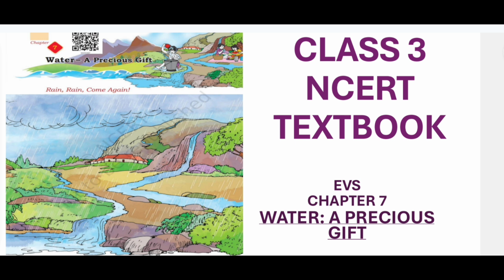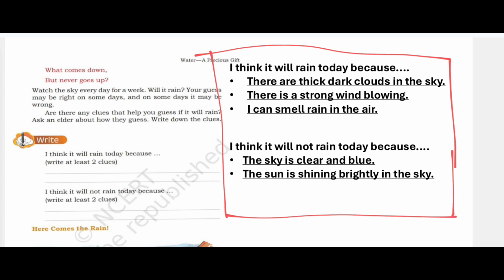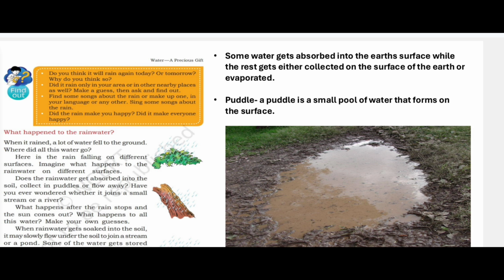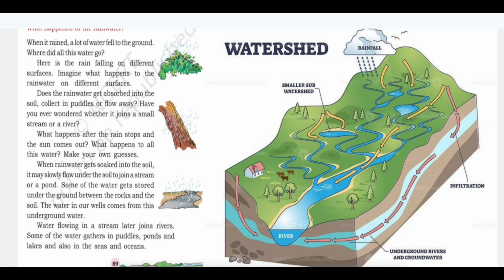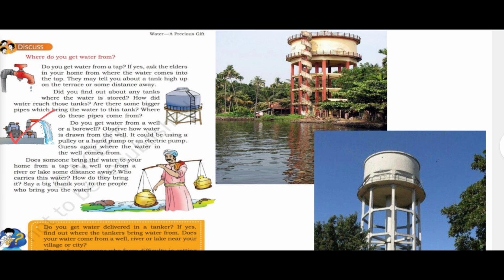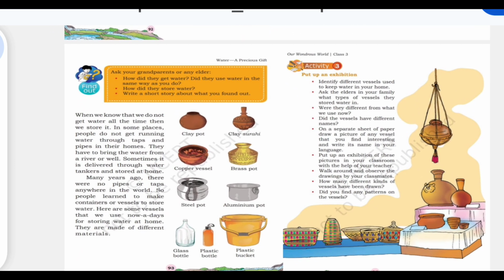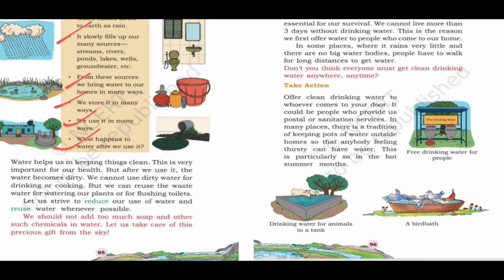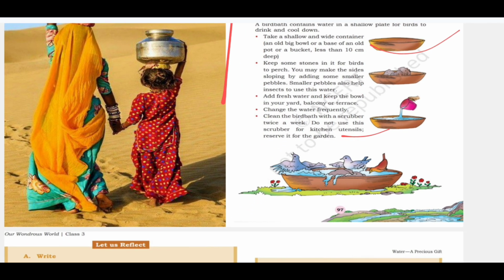EVS CLASS 3 WATER: A PRECIOUS GIFT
CLASS 3
NCERT TEXTBOOK
CHAPTER 7
WATER: A PRECIOUS GIFT